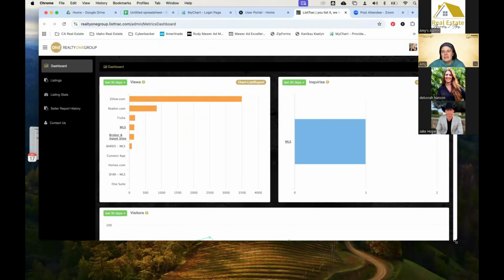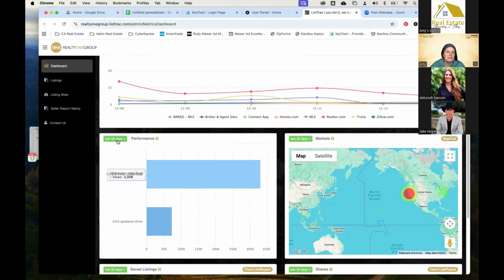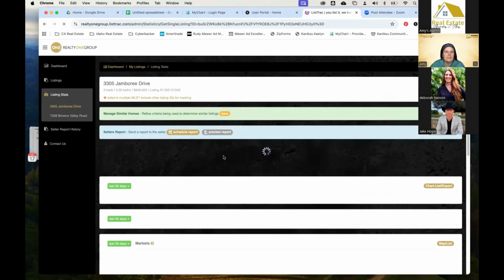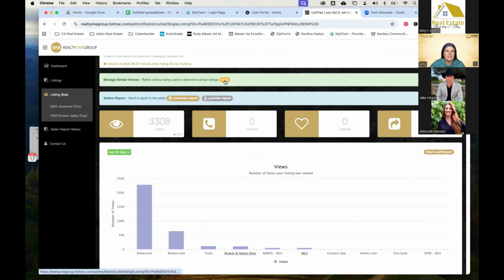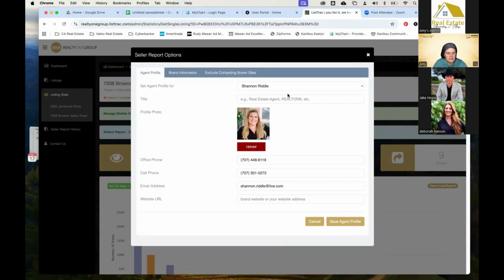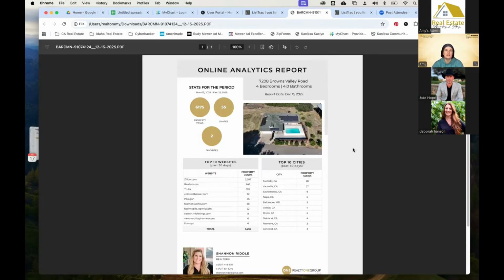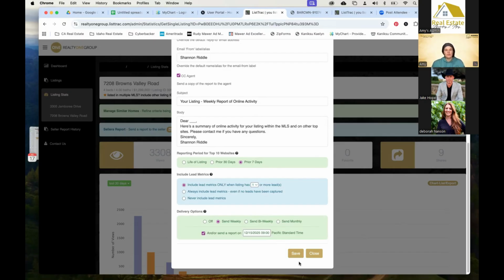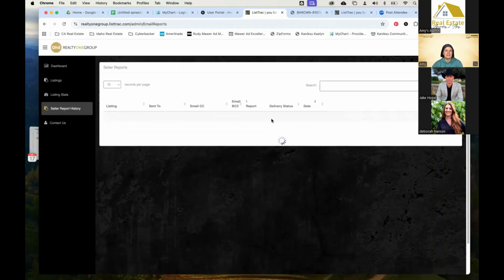Day 4: Automate Seller Communication with ListTrac